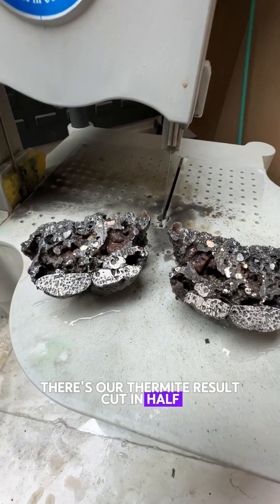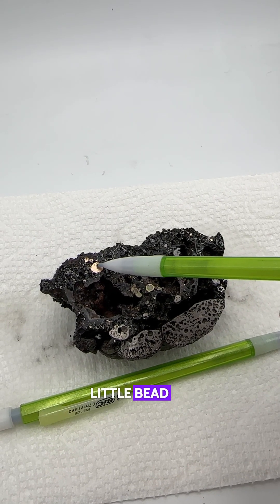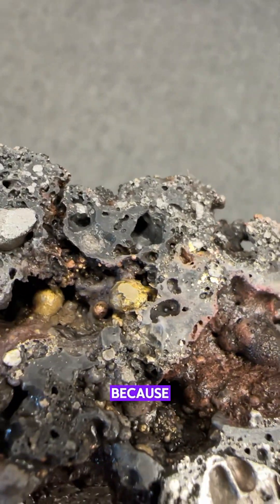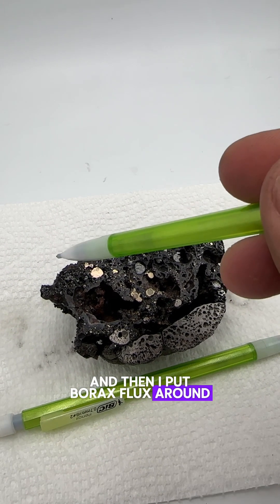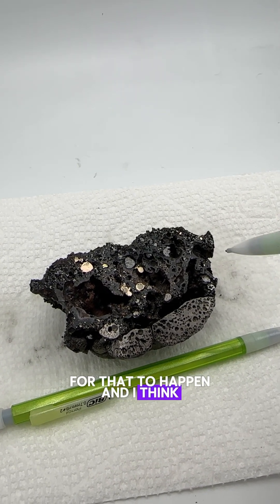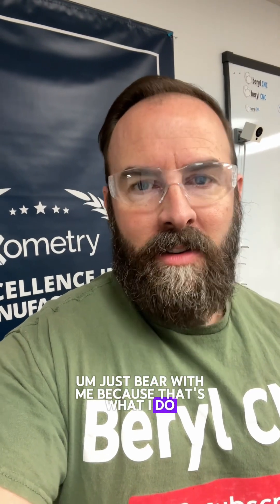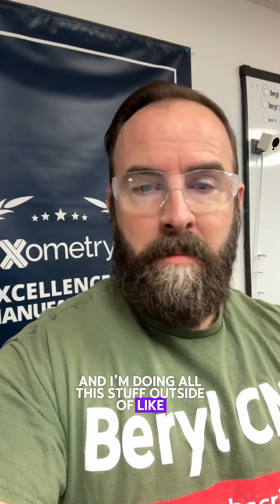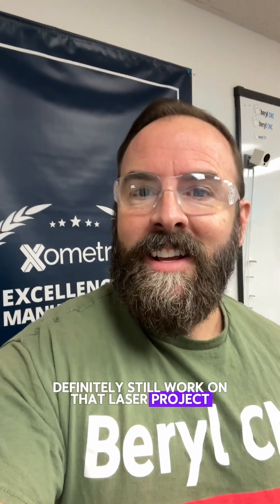The Dream of Instant Alloys via Thermite!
Prototype burn of a copper-modified thermite reaction. For many years I’ve toyed with the idea of compounding an “instant alloy”, for example obtaining steel, stainless steel, or even a 7075 Aluminum from a uniquely designed thermite compound. Although my end goal was unsuccessful, I managed to create a soft Gold colored material of unknown origin. Literally behaves like Gold 😂 Any guesses?